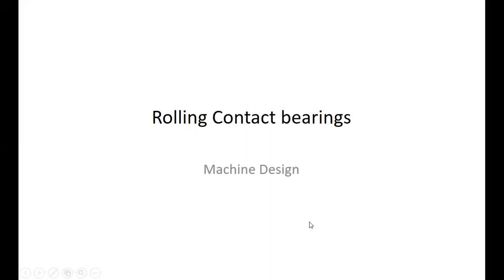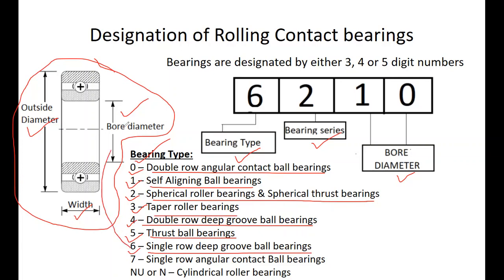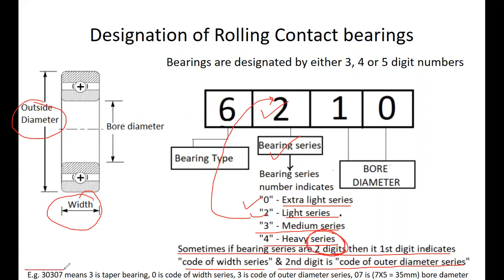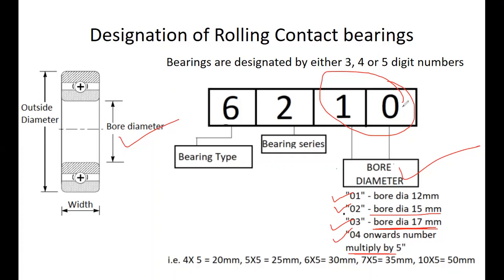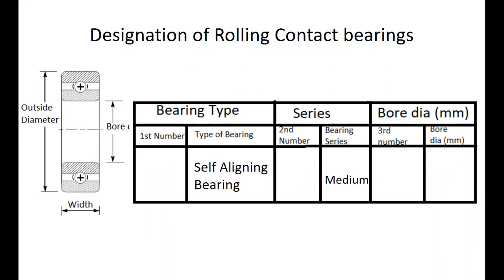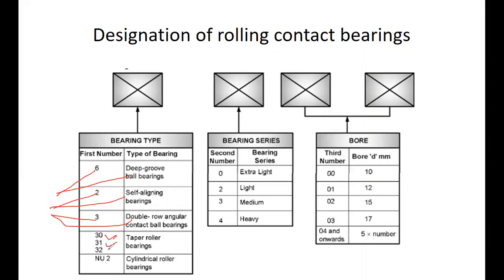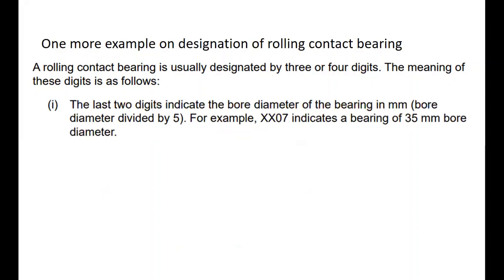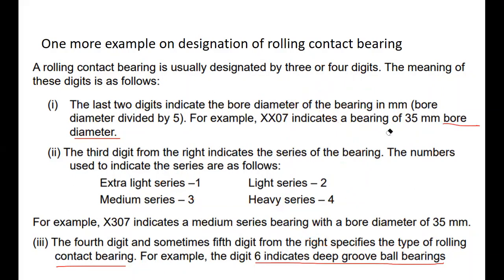Designation of Rolling Contact Bearings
Explain the importance of preloading in rolling contact bearing.
What are the typical causes of failure in rolling contact bearings? Explain in brief about mountings of bearings
A deep groove ball bearing has 60mm bore diameter, rotates at 1440 rpm with radial load 2500 N, axial load 1200N, radial factor 0.56, axial factor 2.0, load factor 1.2, expected life is 25000 hours, Calculate basic dynamic capacity of bearing and Select suitable bearing from manufacturer’s Catalogue.
It is required to select a ball bearing suitable for 50mm diameter shaft rotating at 1500 rpm. Radial & thrust loads at bearing are 4500N and 1600N. X =0.56, Y = 1.2. Select suitable bearing from table if rating life is 22500 hours. Inner ring rotates and service factor is 1.
Bearing No 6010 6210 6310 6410
A ball bearing has a radial load of 5kN acting on it and the expected life for 90% of the bearings is 8000 hours. What would be the dynamic load carrying capacity of the bearing, when the shaft rotates at 1450 rpm?
A roller bearing has a dynamic load capacity of 26000N. If the desired life for 90% of the bearings is 8000 hours and the speed is 300 rpm. Calculate the equivalent radial load that this tapered bearing can carry.
Select a single row deep groove ball bearing for radial load of 4000N and an axial load of 5000N, operating at speed of 1600rpm. For an average of 5 years at 10 hours per day. Assume uniform and steady load.
A cylindrical bearing is subjected to a radial load of 5000N. Desired life of bearing with 90 percent reliability is 15000 hours. The load application factor is 1.5. If the shaft rotates at 1440 rpm. Calculate the required basic dynamic load rating of the bearing.
A deep groove ball bearing has a rated static and dynamic load capacity of 4150 N and 4750 N respectively. Bearing has to take an axial load of 2075N and a radial load of 4000N. Find expected life of the bearing.
A deep groove ball bearing for shaft diameter 60mm and reliability 98 percent rotates at 1440 rpm with radial load of 2500N and thrust load of 1200 N. Expected life of the bearing is 25000hrs and service factor S = 1.2. Select suitable bearing from manufacturer’s catalogue.
Find expected life that 50 percent of bearings will complete when a single row deep groove ball bearing No 6002 is subjected to an axial thrust of 1000 N and a radial load of 2200 N. Assume factor for shock load as 1.2.
Design a self-aligning ball bearing for a radial load of 7000 N and a thrust load of 2100 N. The desired life of the bearing is 160 million of revolutions at 300 r.p.m. Assume uniform and steady load.
A single row deep groove ball bearing is subjected to following work cycle. Reliability is 90 percent. Consider 4 bearings and consider reliability of system. Desired life of bearings is 15000 hours. Select suitable bearing. Also calculate average speed and total reliability of system.
A ball bearing is operating on work cycle consisting of three parts. Expected life is 12000 hours. Calculate the dynamic load capacity of bearing.
The radial load acting on a ball bearing is 2500 N for the first five revolutions and reduces to 1500 N for the next ten revolutions. The load variation then repeats itself. The expected life of bearing is 25 million revolutions. Determine the dynamic load carrying capacity of the bearing.
Select a single row deep groove ball bearing with the operating cycle listed below, which will have a life of 15 000 hours.
Assume radial and axial load factors to be 1.0 and 1.5 respectively and inner race rotates.